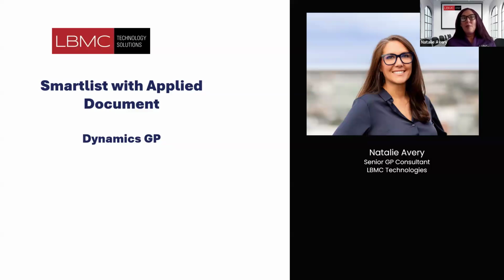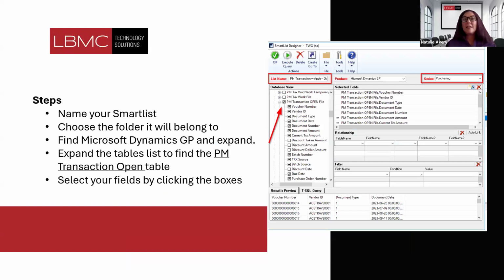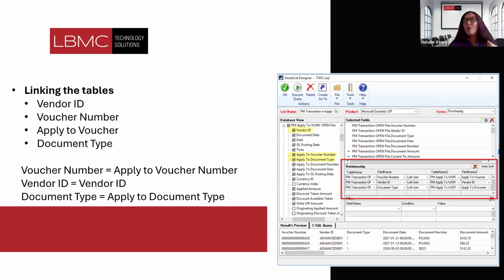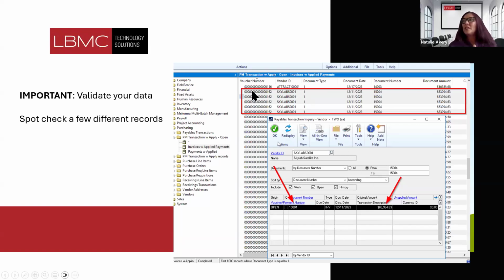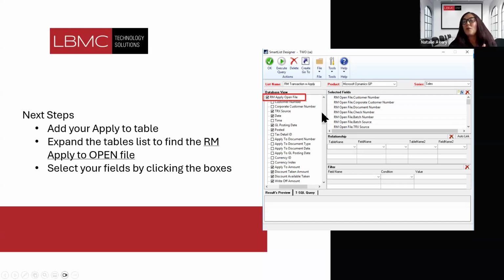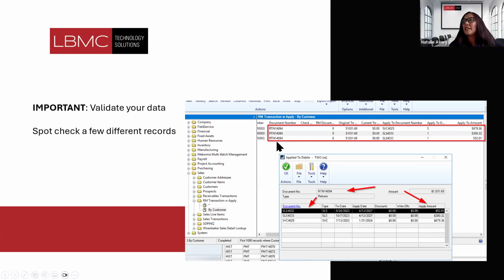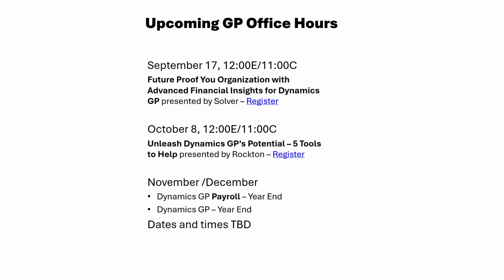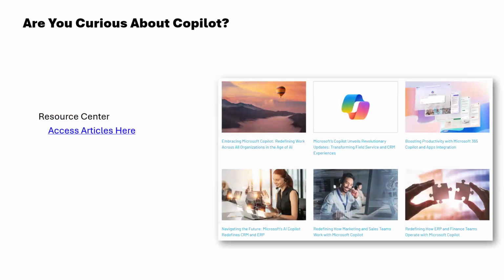How to Build a SmartList that Shows Applied Documents in Dynamics GP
Natalie, a senior GP consultant, demonstrated how to build a smart list with applied documents using the smart list designer feature, emphasizing the importance of data validation and security measures. She also explained the structure and function of various tables, the process of linking them, and the use of voucher numbers, vendor IDs, and document types for data analysis. The team also discussed upcoming webinars, potential use of the Power Platform, and the new Copilot practice dedicated to AI needs on the Microsoft platform.